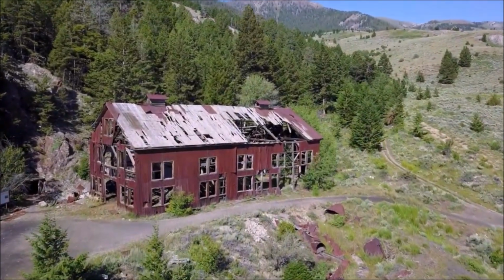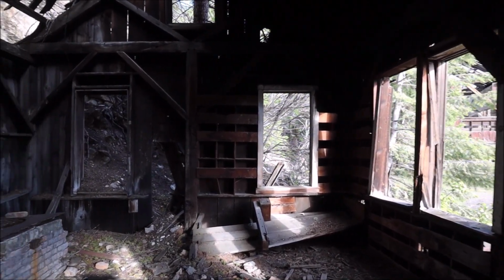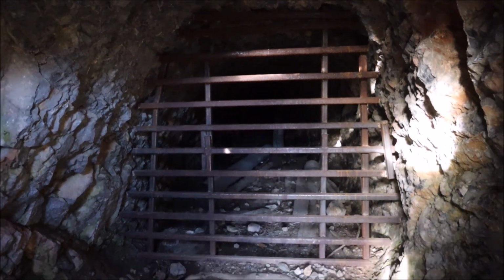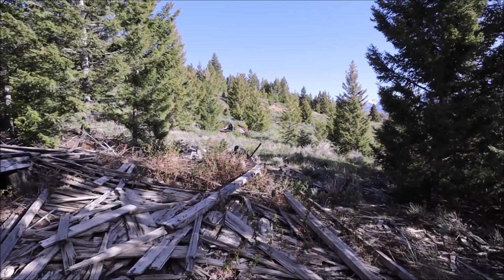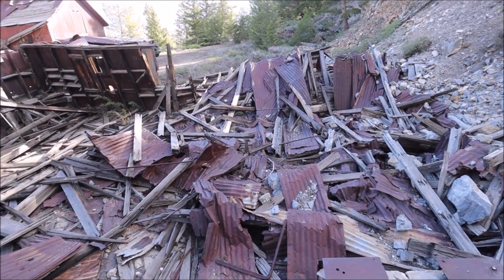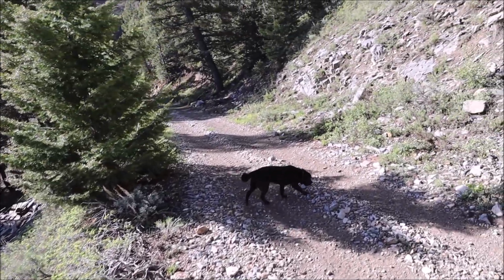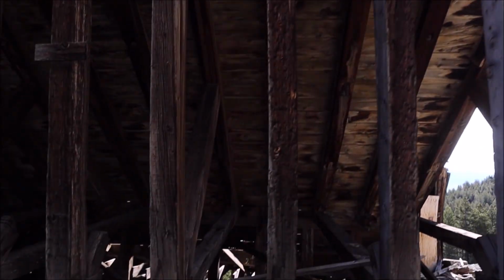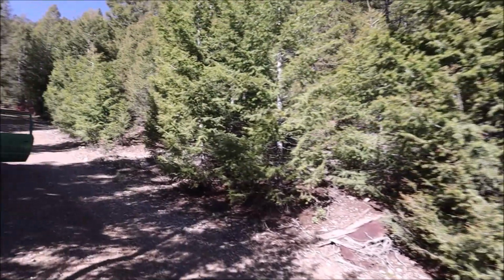Creepy Discoveries: What We Found in Idaho's Abandoned White Knob Ghost Town & Mackay Mine Hill!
In this episode, we're exploring the White Knob ghost town and the Mackay mine operation. The primary commodities were lead, zinc, and silver.

The ghost town sprung to life after the discovery of silver in 1901.

As the mines prospered, so did the town of White Knob. Streets were lined with bustling businesses, including saloons, general stores, and boarding houses. The sound of machinery echoed through the narrow valleys as miners worked tirelessly underground.

Prosperity in White Knob was often fleeting. The boom-and-bust cycles inherent in the mining industry meant that fortunes could change in an instant. When metal prices plummeted, the once-thriving town would immediately feel the effects.

Despite the challenges, White Knob persevered through decades of economic uncertainty. However, as the years passed, the population slowly and steadily began to decline, and by the 1970s, the town was completely abandoned.

Join us as we explore what remains of this once-thriving ghost town.